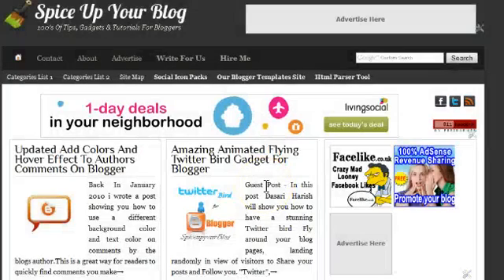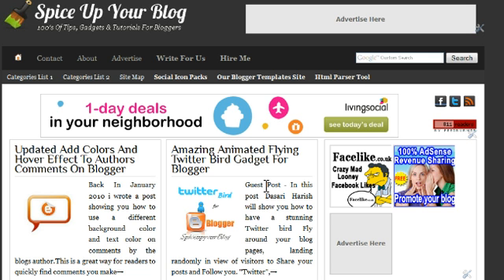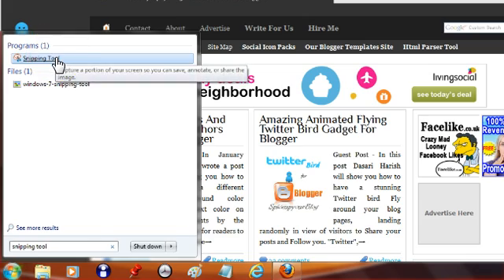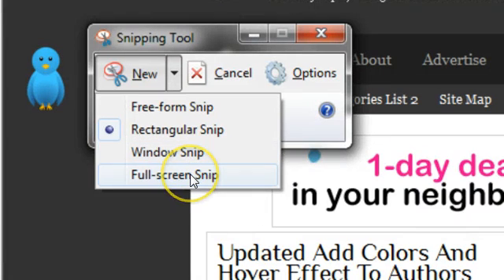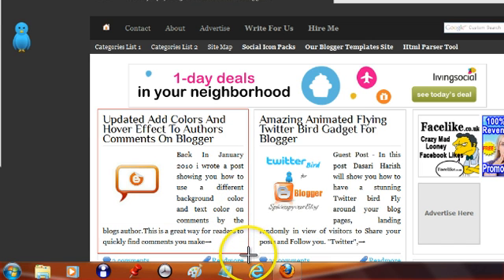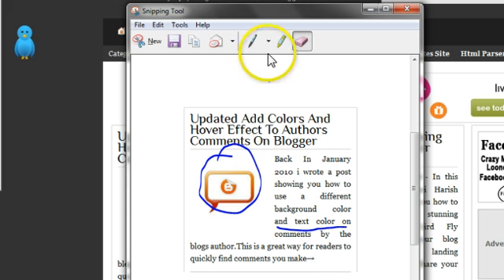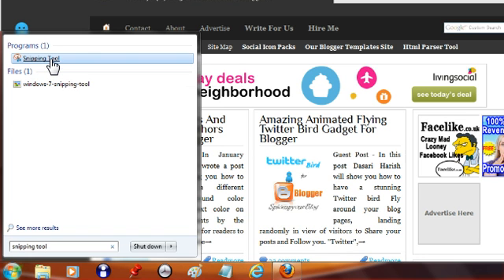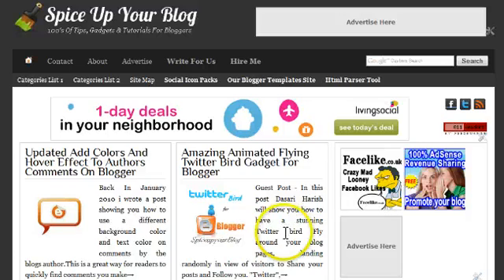Use Snipping Tool To Take Screenshot Images On Windows 7 And Vista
How to take screenshots of full pages or sections of pages with the Windows 7 And Vista built in Snipping Tool.